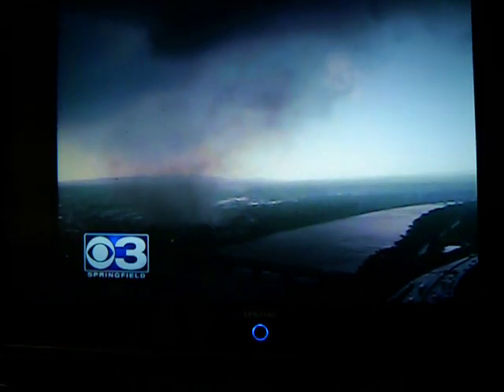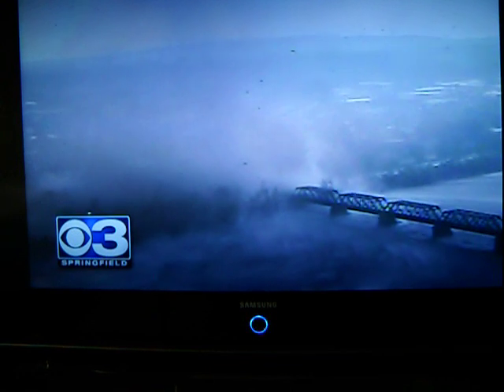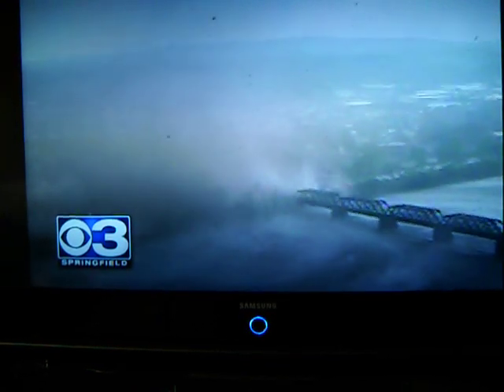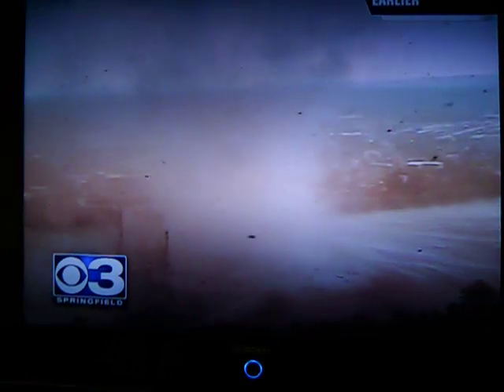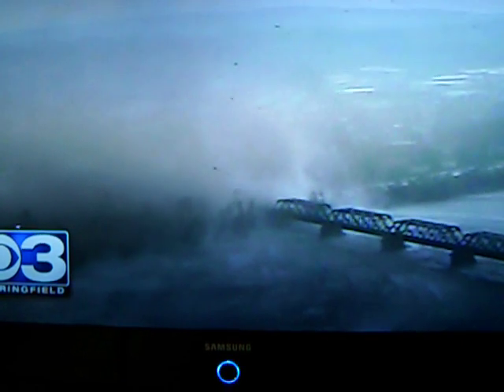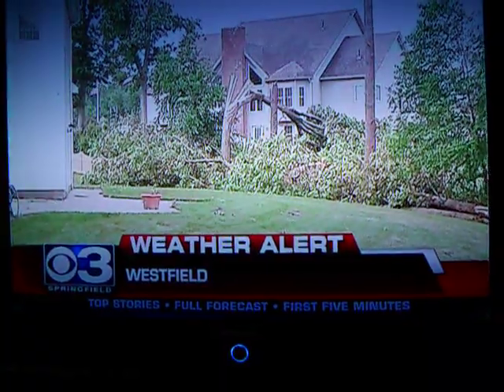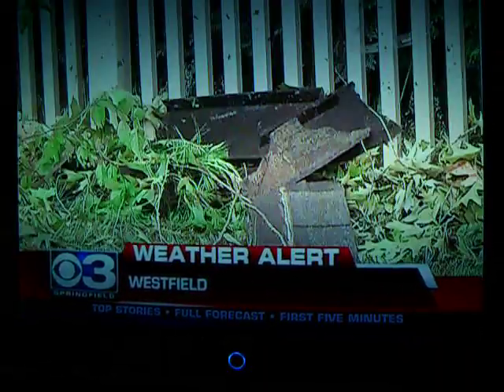Tornado Touches down In Springfield/West Springfield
Tornado Touches down in West Springfield over the train tressel  into West Spring,Ma. Damge also along side of Rt 5 and house's and property! If I cna get some video of that I'll post that also! FIRST Time I've seen a Tornado here in West Springfield. My mom lives IN Springfield,I HOPE she's OK! I can't get her on the phone or cell phone or anything!